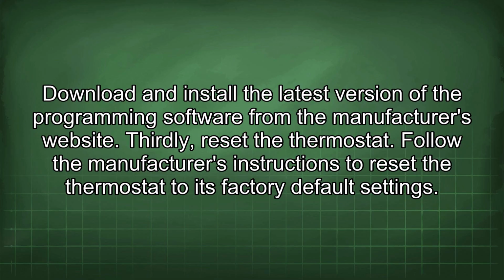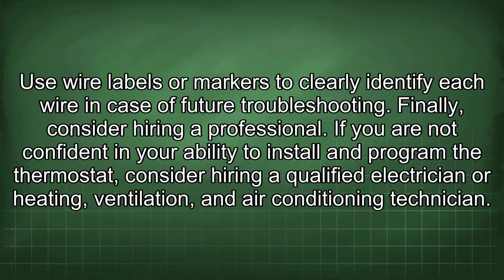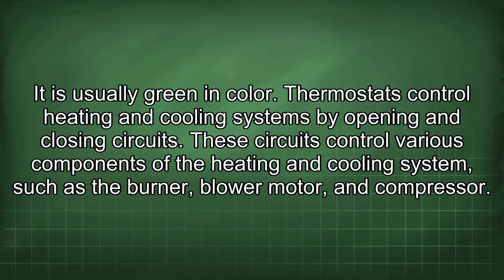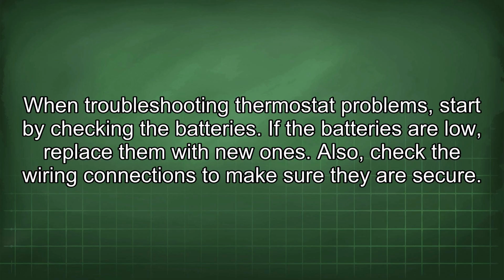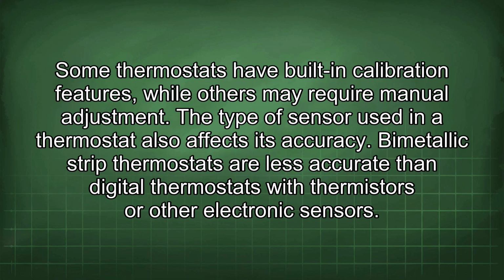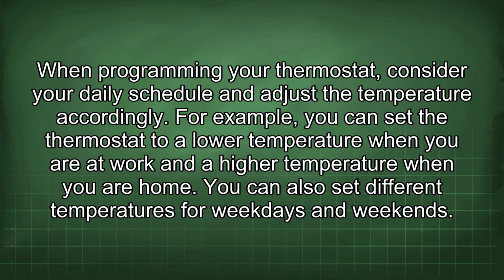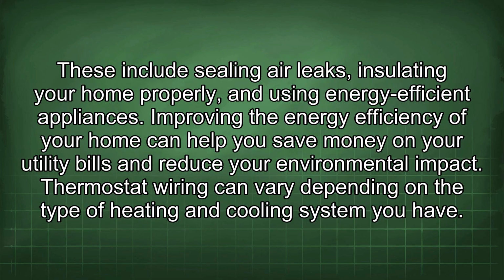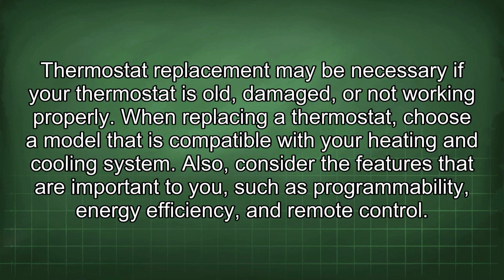Thermostat Programming and Installation Troubleshooting Guide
Learn how to troubleshoot thermostat programming issues and improve your installation skills. This guide covers verifying the programming cable, checking the software, and resetting the thermostat. Plus, get essential tips for successful thermostat installation and programming.